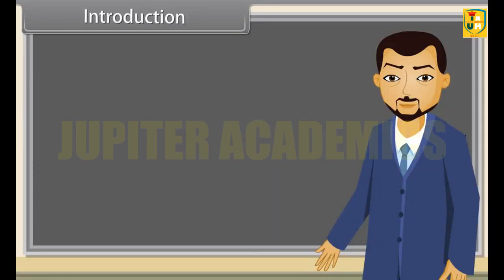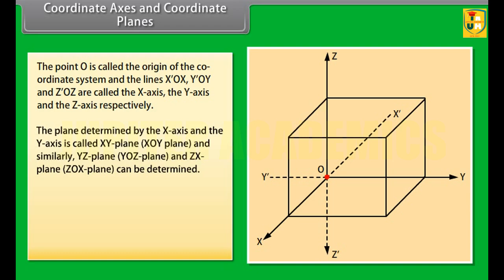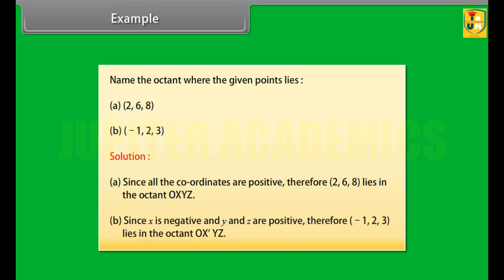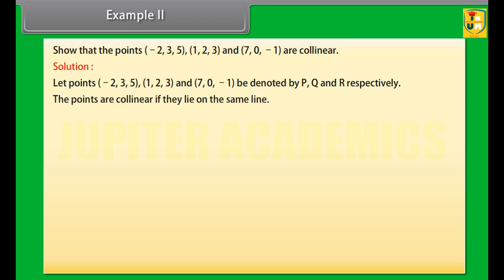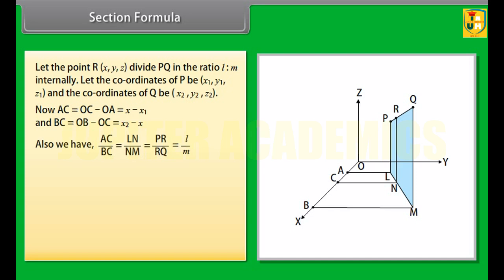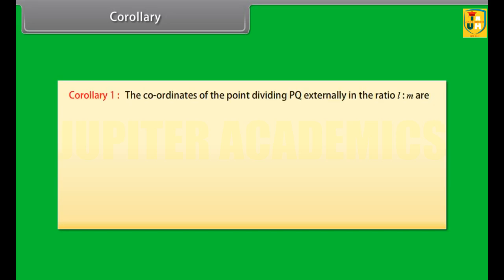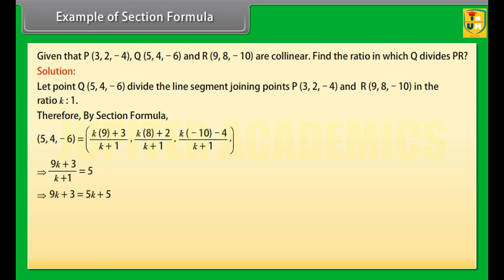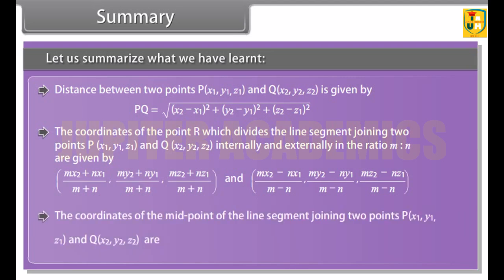"Geometry" XI Science Mathematics.